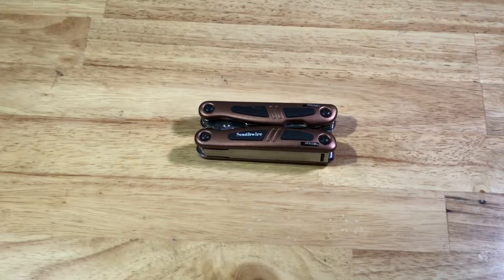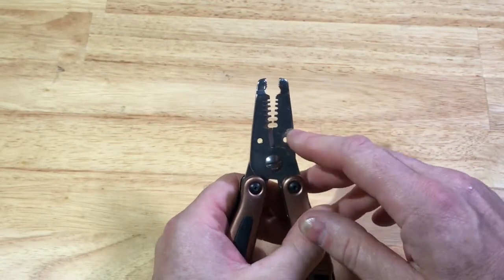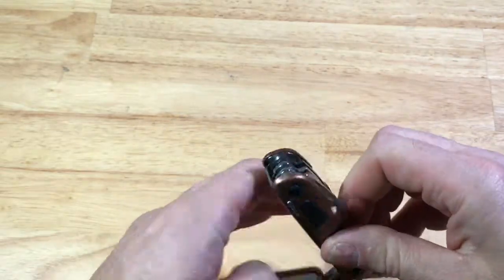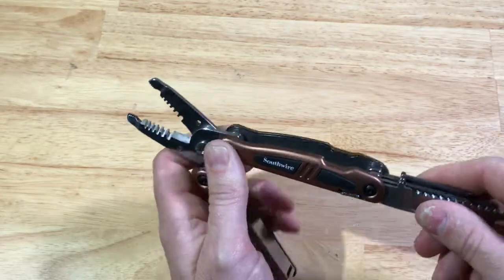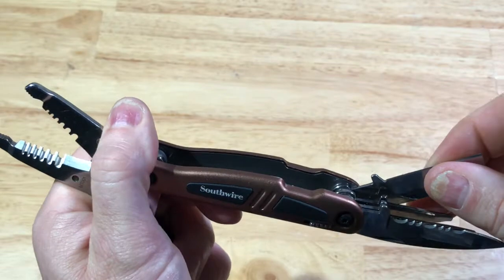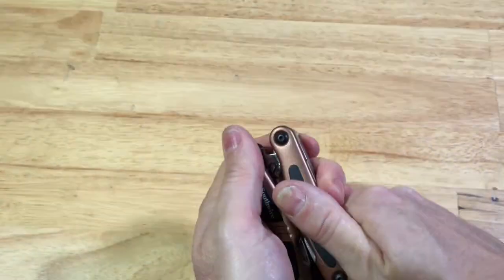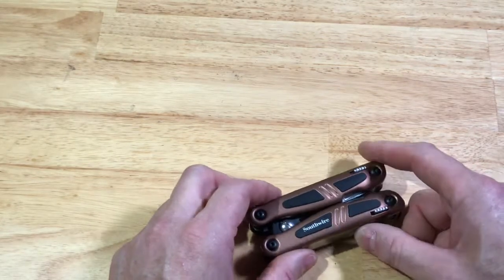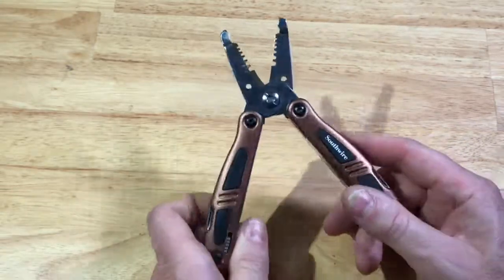Southwire MT001 Electrician’s Multi-Tool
Southwire MT001 Electrician’s Folding Multi-Tool 11-in-1.
Multi-Tool Features:
Long nose plier, wire stripper, wire cutter, file, cable slicer, knife, wire hook, large slotted screwdriver, small slotted screwdriver and phillips screwdriver.

* Specially designed for electricians
* Stainless steel construction
* Strips, cuts, pulls, screws, saws, tightens and files

Height 4”
Width 1.75”
Depth 1”
Weight: 10.8 Onces

Solid 10-20 AWG or Stranded 12-22 AWG

I have heard of failures with the locking mechanism but have not experienced this myself.

Like most handheld strippers it is for copper only.

Southwire # 582834